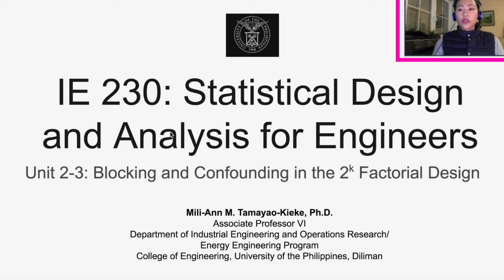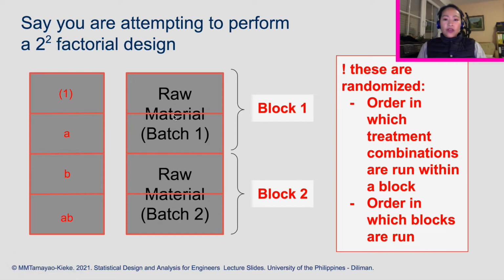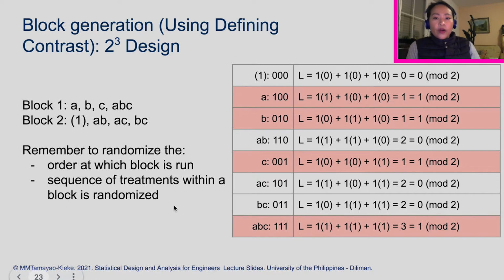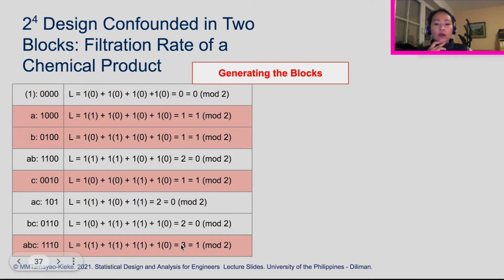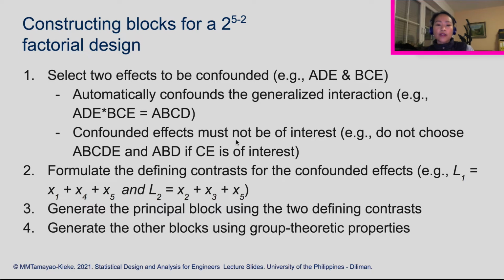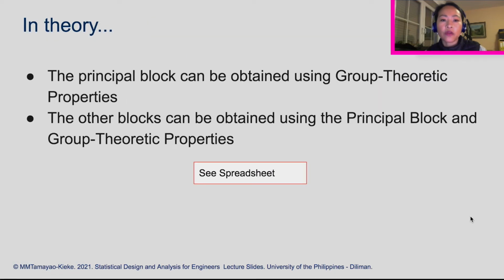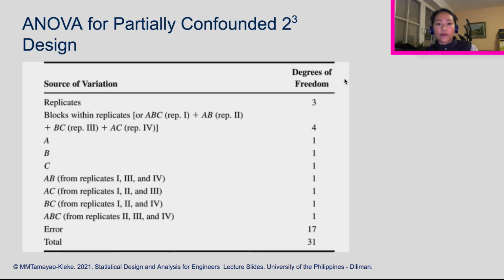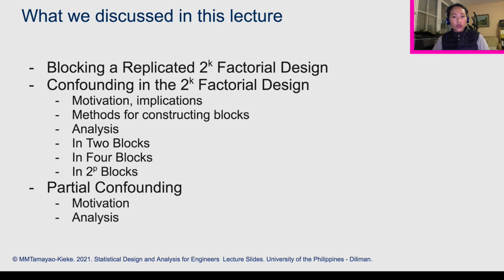IE 230 Lecture 2-3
Blocking in a 2^k Factorial Design
Confounding in a 2^k Factorial Design (Two, Four, and 2^p Blocks)
Partial Confounding in a 2^k Factorial Design